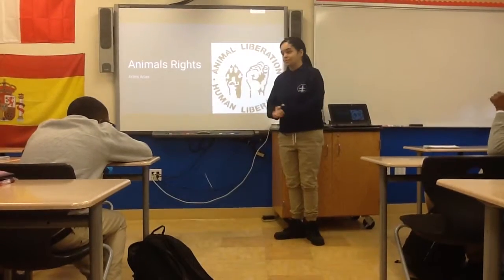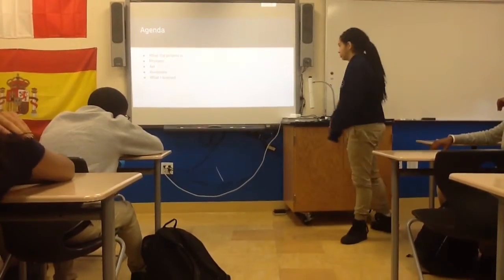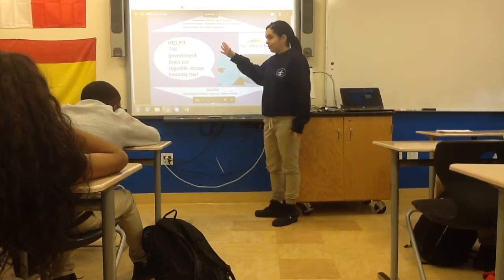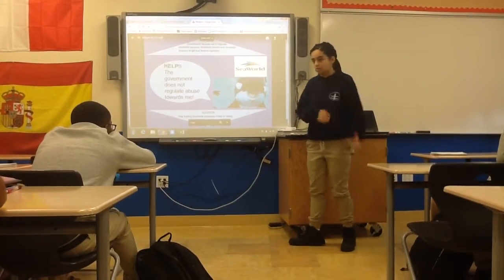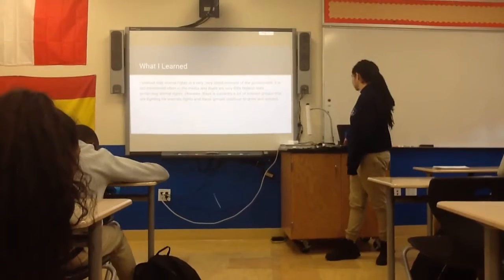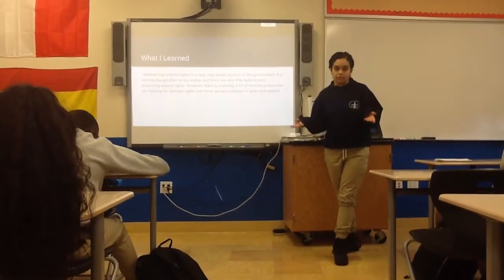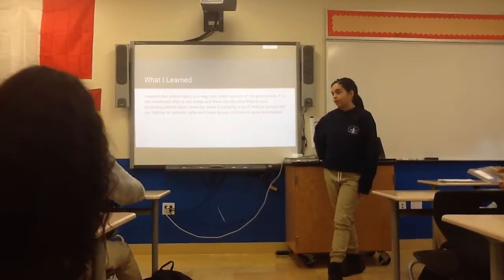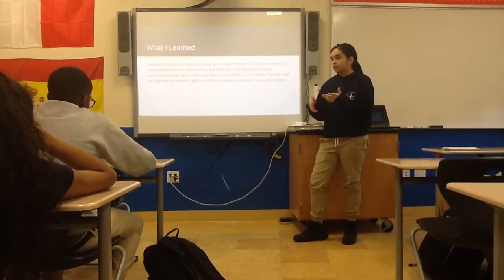Arlins Arias WinterExhib2017